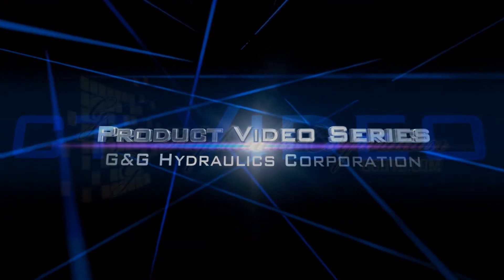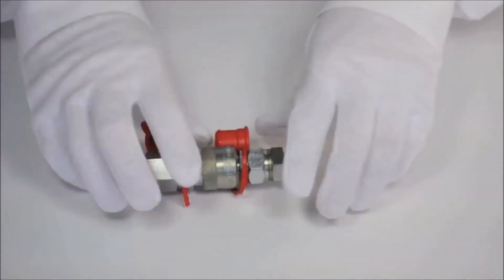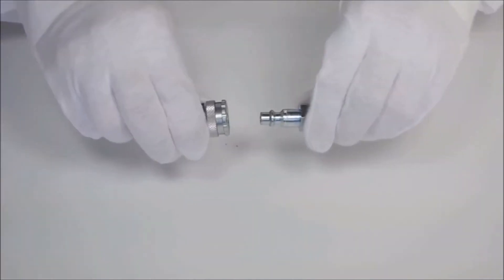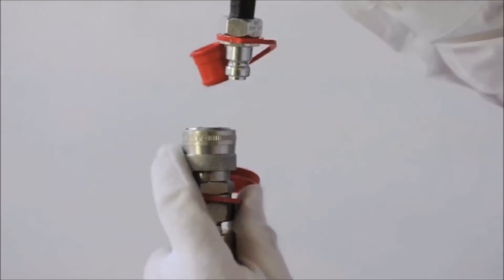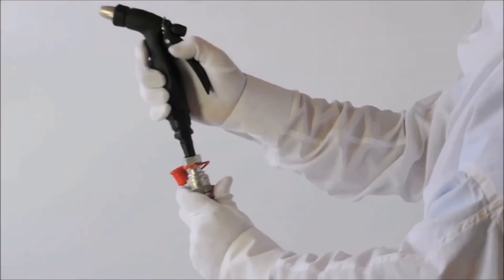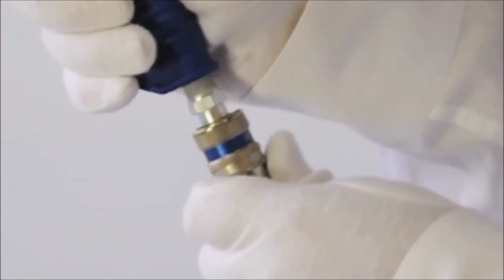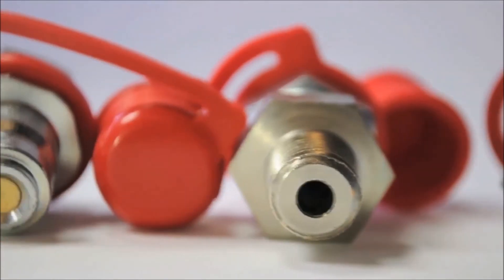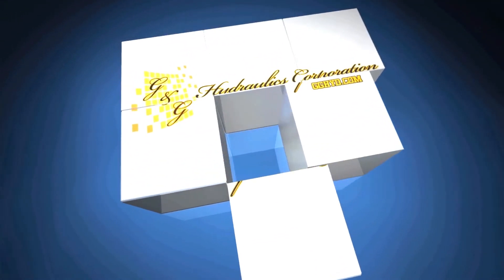Hydraulic and Pneumatic Quick Disconnect Uses and Examples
Hydraulic and Pneumatic Quick Disconnect Video. Demonstrates what they are and how they are used. For commercial, industrial, automotive and aerospace industries. From low to high pressure applications. Nipples and couplers. high pressure & low pressure